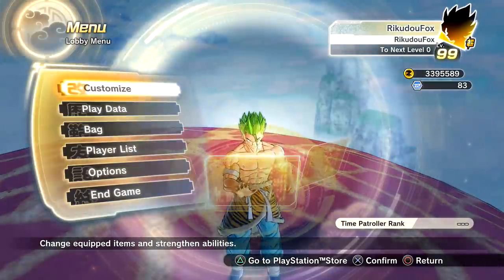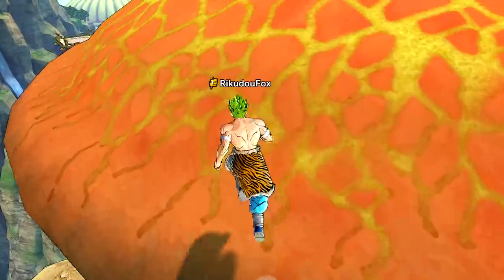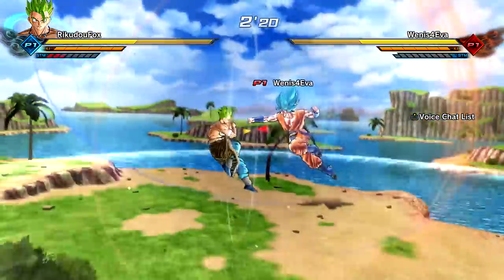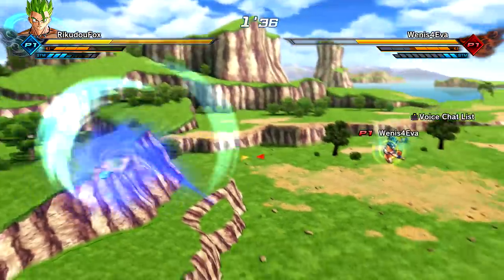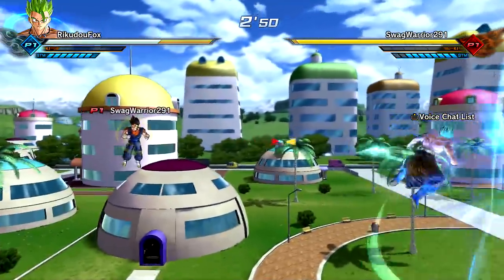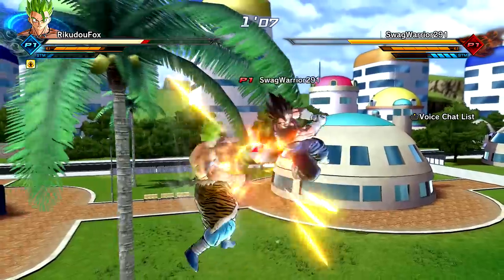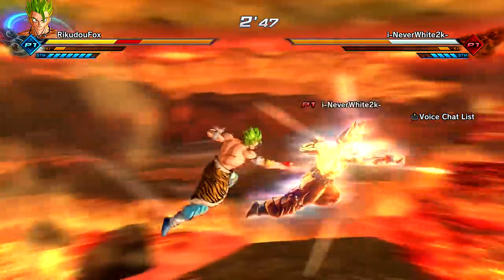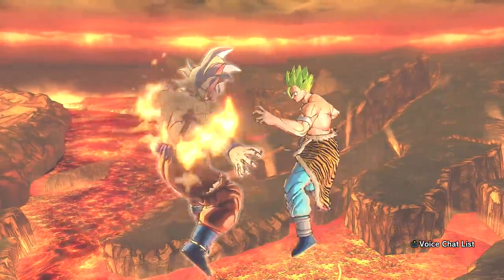Rikudou’s New Dragon Transformation! New Beginning Part 2 - Dragon Ball Xenoverse 2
RikudouFox's New Dragon Form to go up against RikudouBlack! Shenron Fused with Rikudou to help stop RikudouBlack.

PS4: RikudouFox